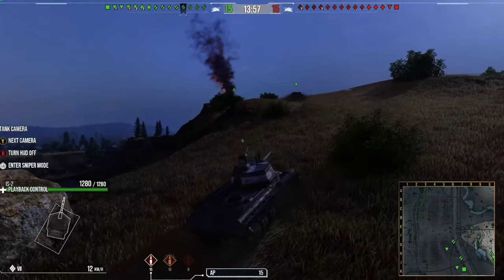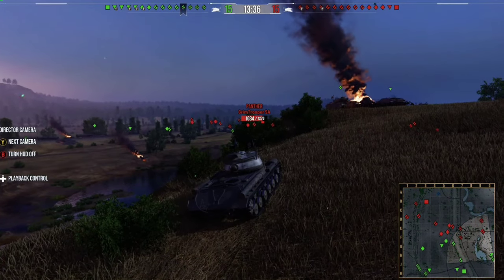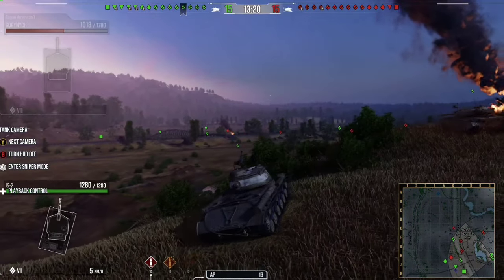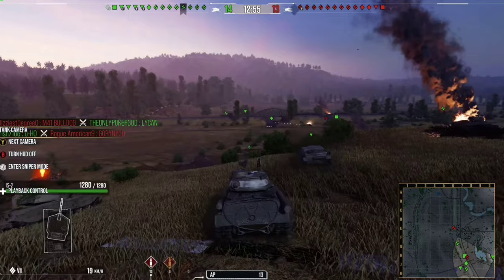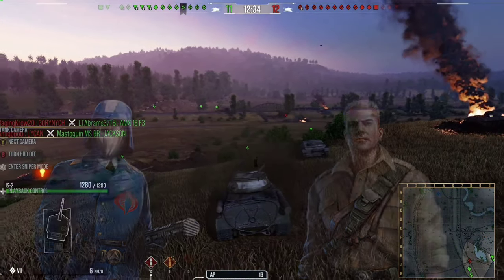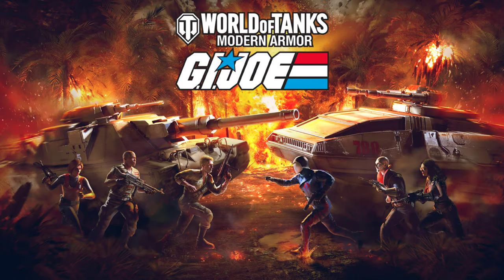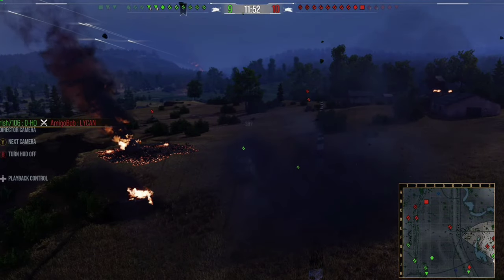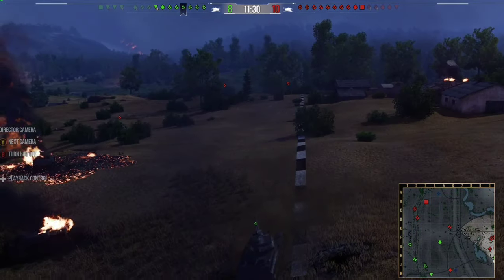Update Preview G.I. Joe Season World of Tanks Console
Welcome to WarGamesComedy. Today Twitch Recap we have details about some bug fixes and the first look at the upcoming G.I Joe season all while an IS- 2 will be showing you some sexy babushka game play.

I also plan to add world of warplanes and world of ships.
Wargamescomedy Social.